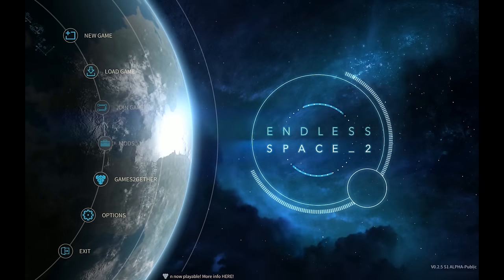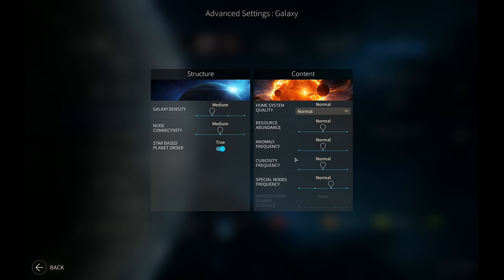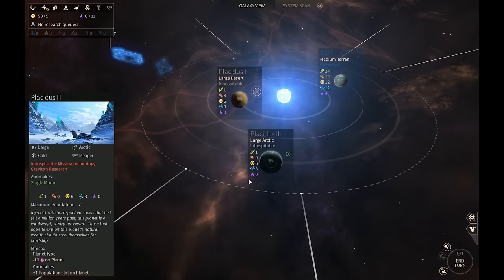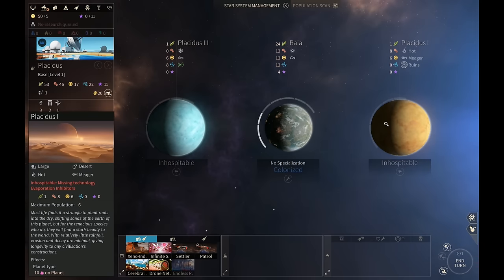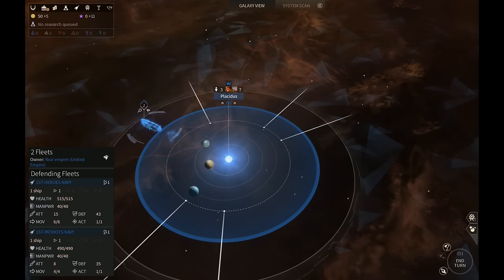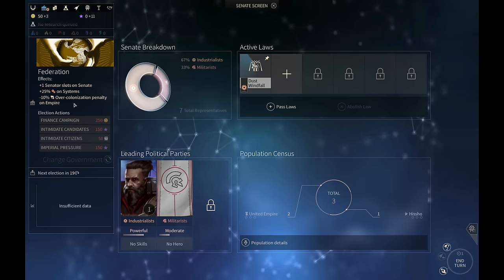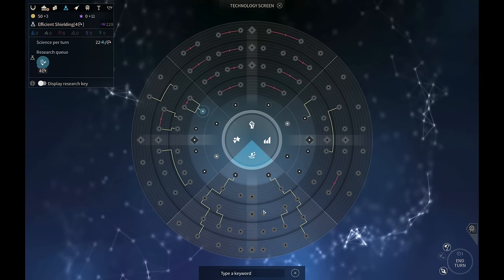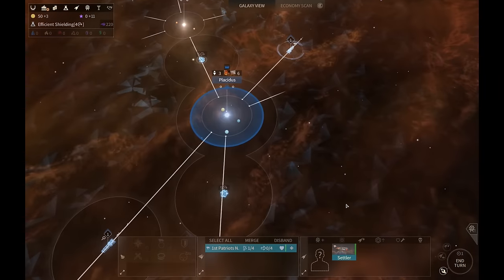How to Play Endless Space 2 / ES2 tutorial (With Mearrin69) EP. 1